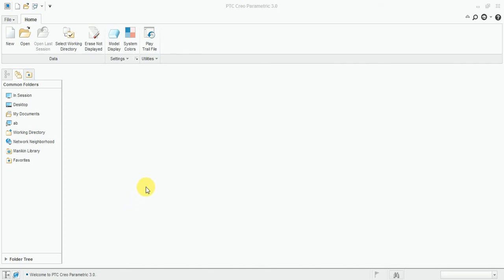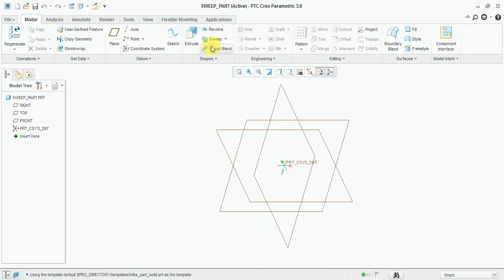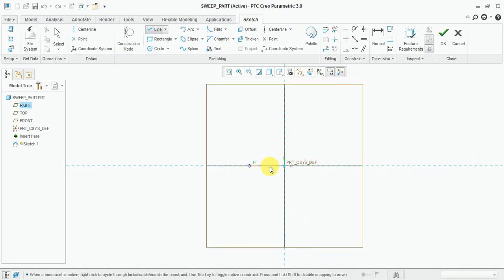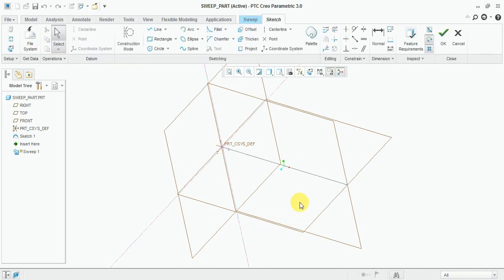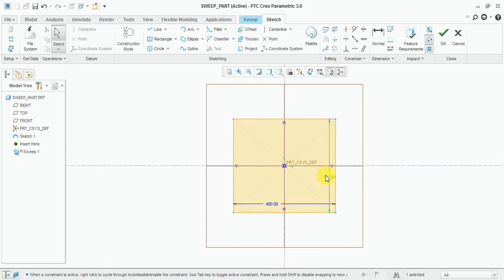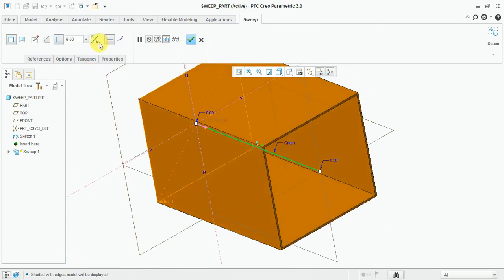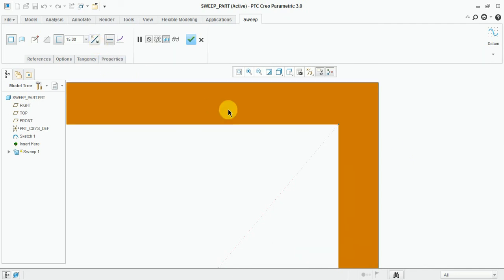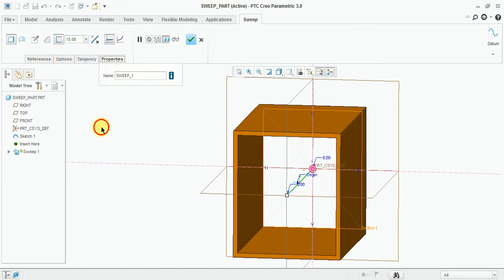Sweep & Sweep Cut in Creo Parametric | Creo Tutorial | Creo Parametric 3.0 Tutorial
This Video learn how to single Section Sweep in Creo. Also learn intersection solid Sweep cut the othe Section.

Other Tutorial For CAD Modeling

SOLIDEDGE ST9

Creo